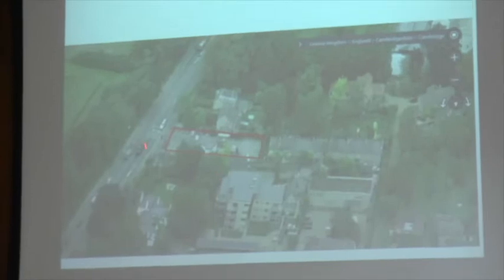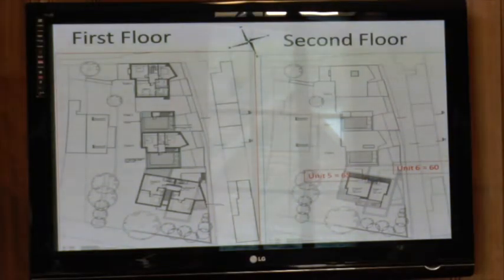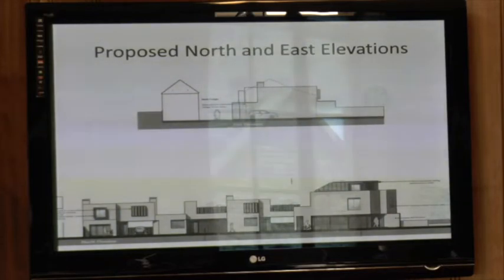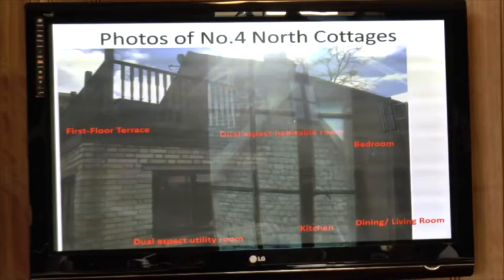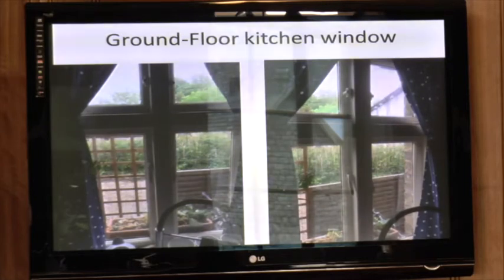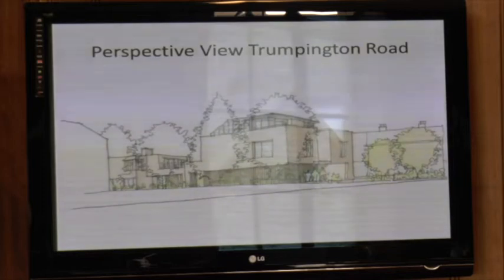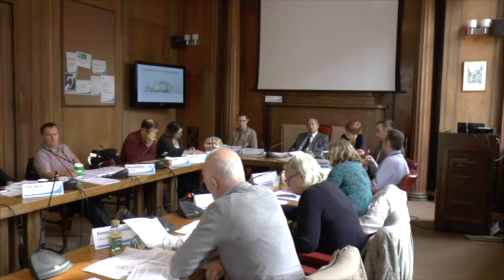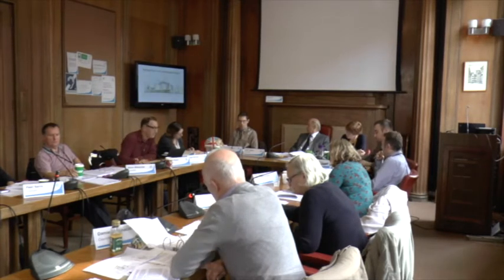Cambridge City Council - Planning Committee. Trumpington Road. 01 Nov 2017.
Filmed by Antony Carpen.

Please support my community reporting in and around Cambridge, bringing democracy to your desktop.